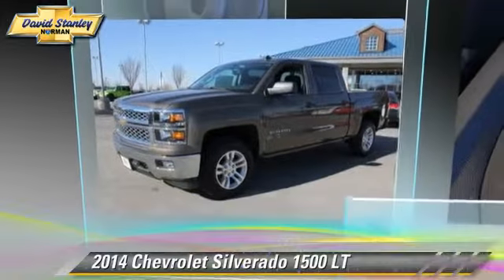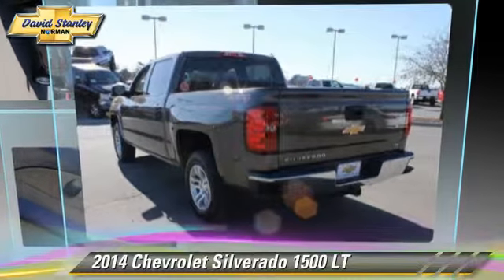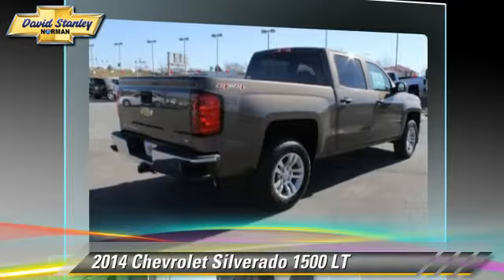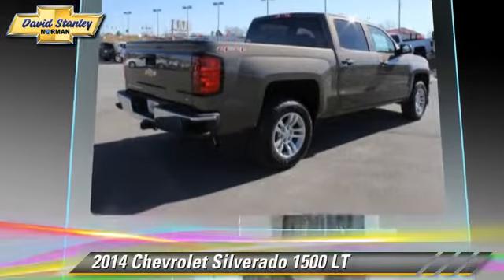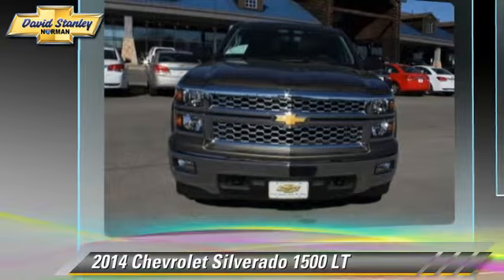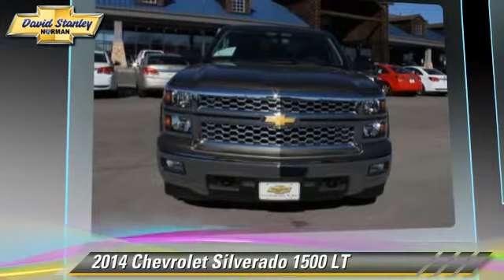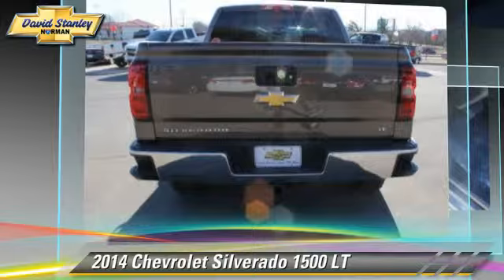David Stanley Chevrolet of Norman, Norman OK 73072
1221 Ed Noble Parkway Norman OK 73072

[DFIN:3:2979649:I:3458:301A3474:9913054eb9148ecebee7aaea04cd44c3]